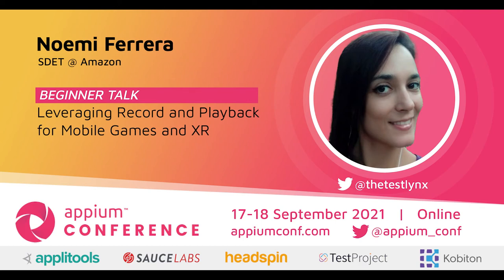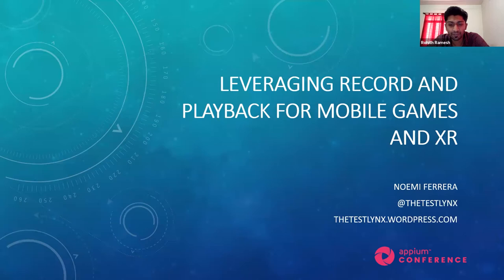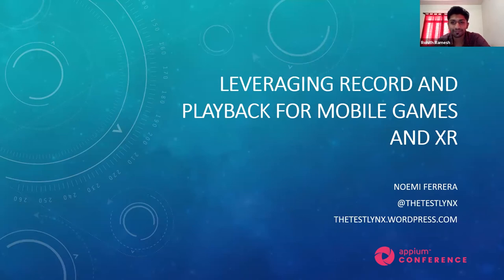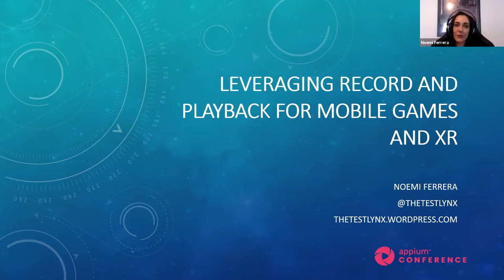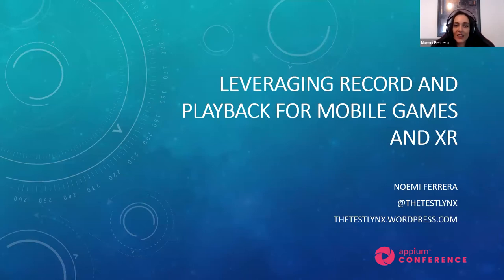Leveraging Record and Playback for Mobile Games and XR by Noemi Ferrera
During this talk we will see how you could take record and playback tools to the next level, in order to create maintainable code in an effortless and speedy way. We will visit airtest project for this purpose, and we will explore some cool features such as finding objects by a screenshot or in XR (cross reality)